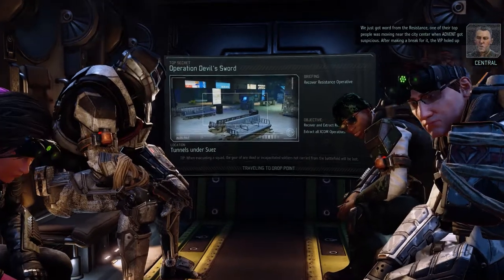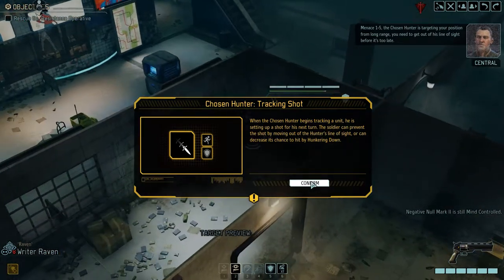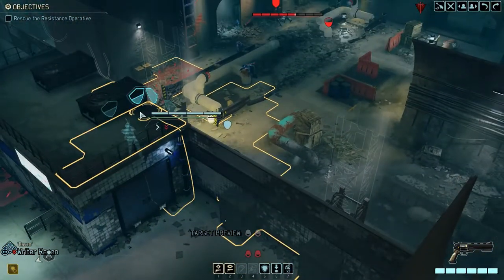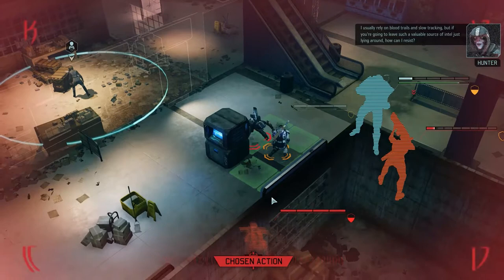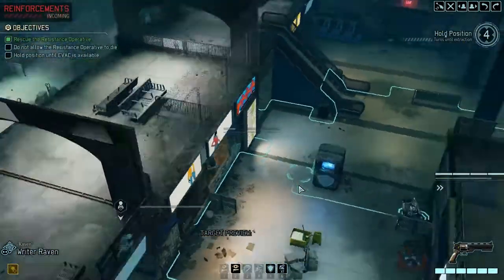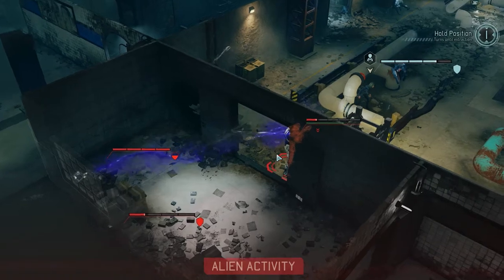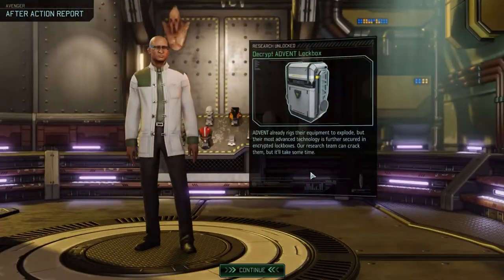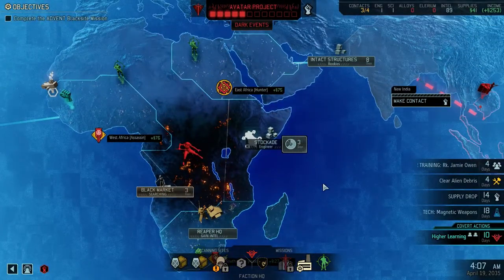Andres Plays XCOM 2 [Part 2-8]: Dodging Like An Engineer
Time to take our brand new Negative Null Mark II on a mission and try and recover an engineer from an ambush scenario.